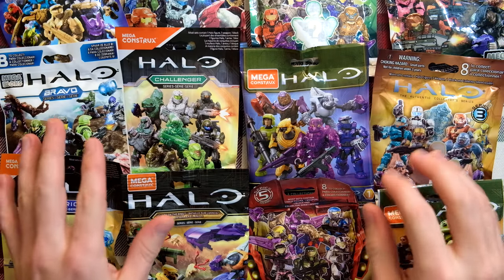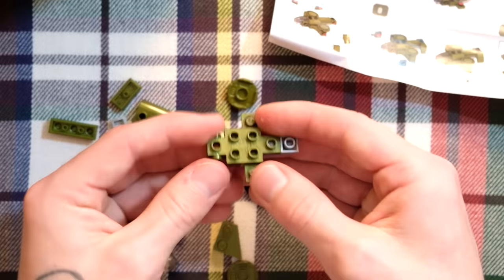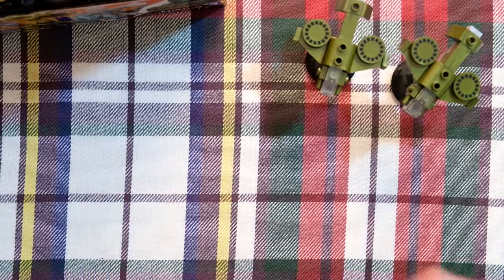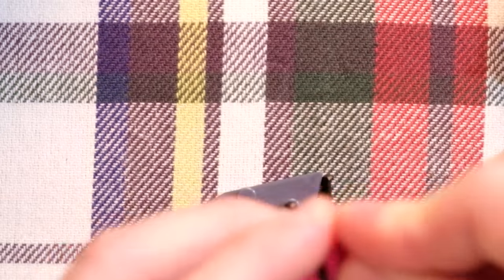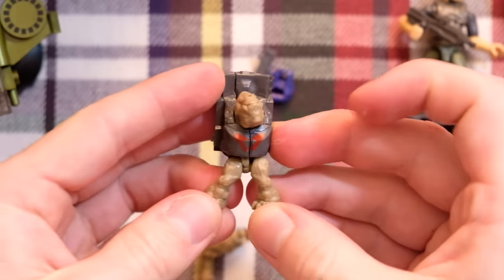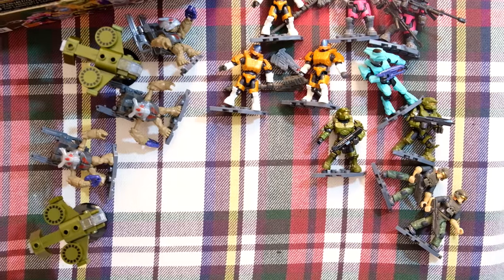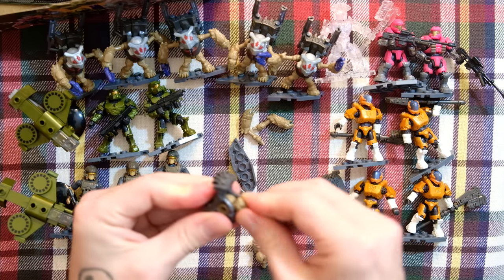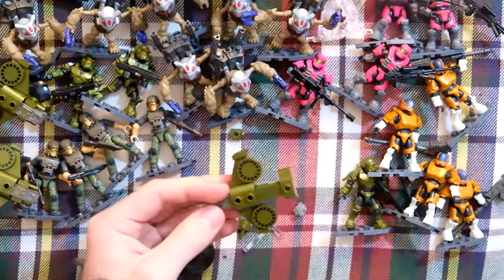Halo Infinite S3 FULL BOX Blind Bag Opening! WISH ME LUCK 🍀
A FULL BOX of 32 Halo Infinite Series 3 Blind Bags opened all at once! Let's hope for as many Viktors as we can get!

Have you managed to grab some Halo Infinite Series 3 blind bags yet? What do you hope will be in Series 4?

S3 figures include a UNSC female Marine, Pink Halo Infinite JFO, green Spartan Fred (Centurion), Orange Spartan Kelly (Hermes), Cyan Elite Ultra, AC Brute Chieftain, Micro Build Wasp and the new weapon carrying grunt mule!

The Domain Halo Mega Construx Blind Bag opening.